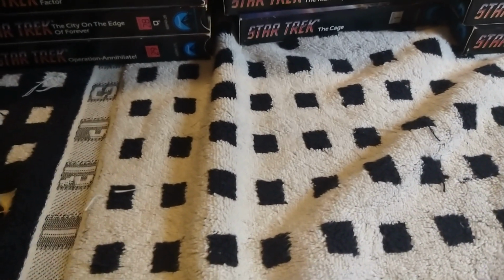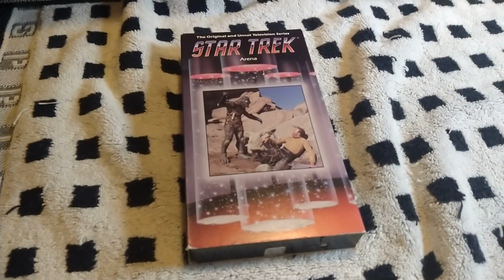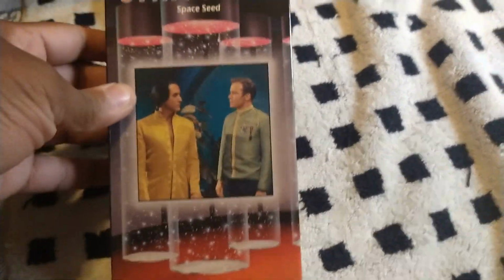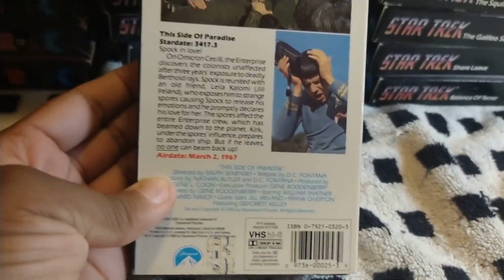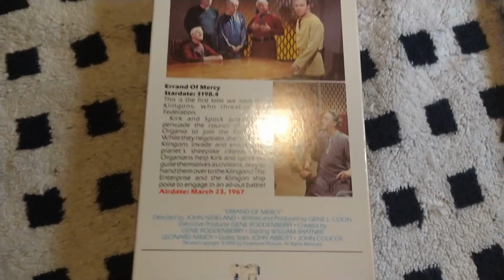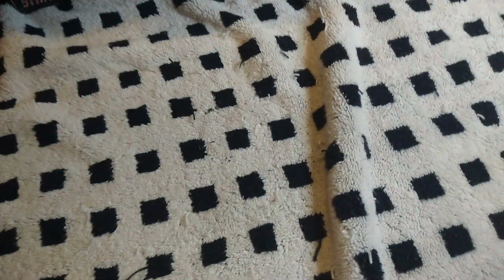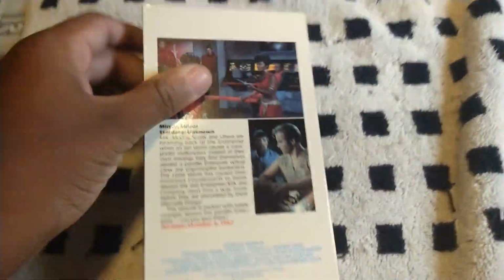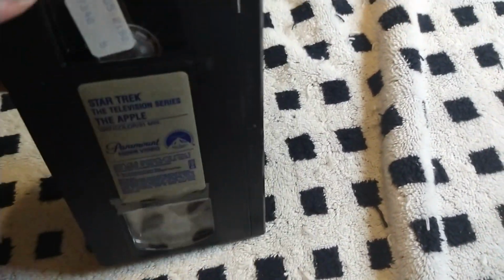My Star Trek The Original Series VHS Collection Update 2021 Edition Part Two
Here's Part Two Of My Star Trek The Original Series VHS Collection Update 2021 Edition With More To Show In This Video Part Three Next Enjoy Leave Me A Comment And Subscribe Follow Me On Facebook And On Instagram.